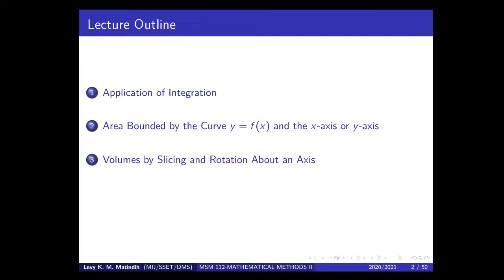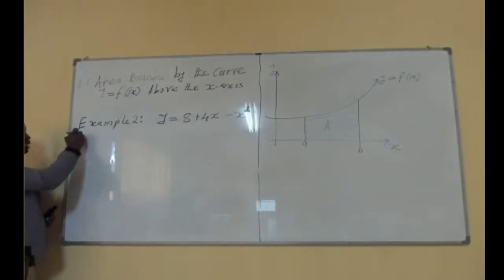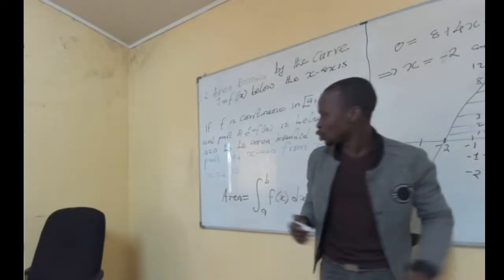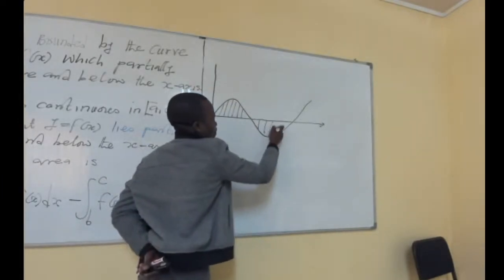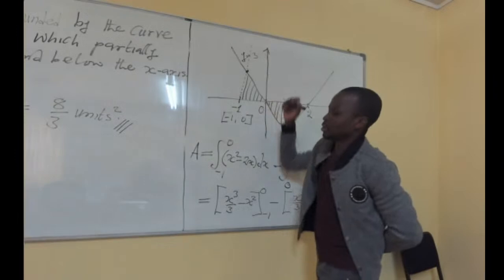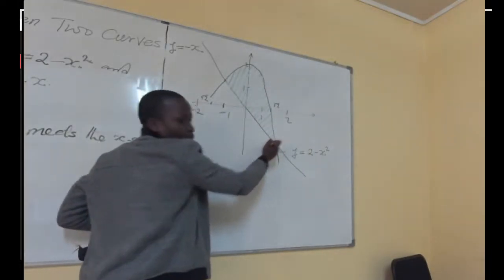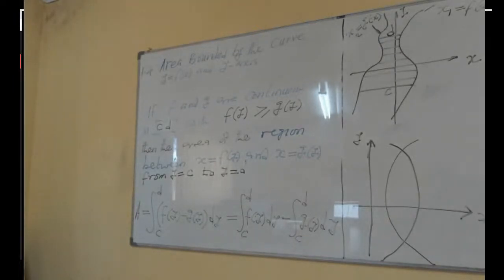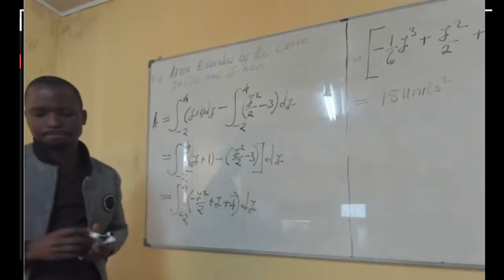MSM 112 - BASIC APPLICATION OF INTEGRATION